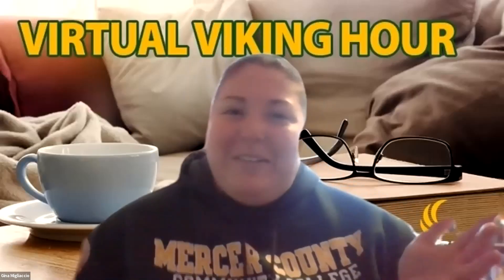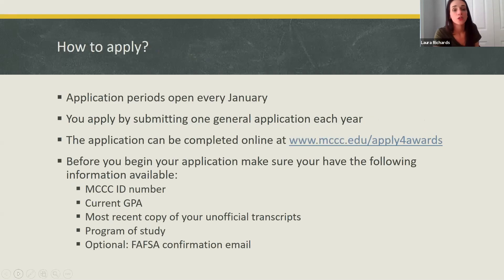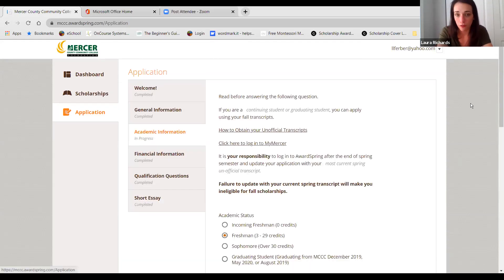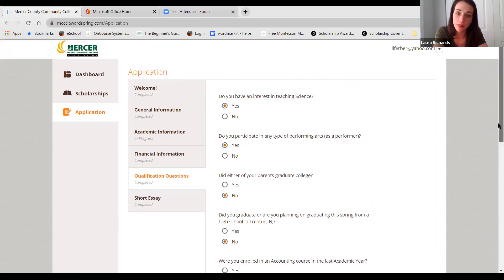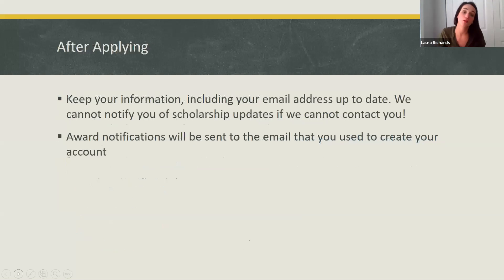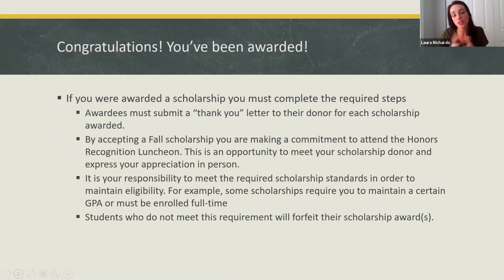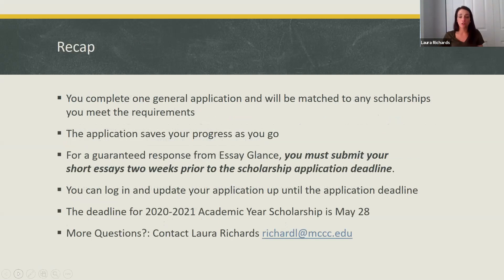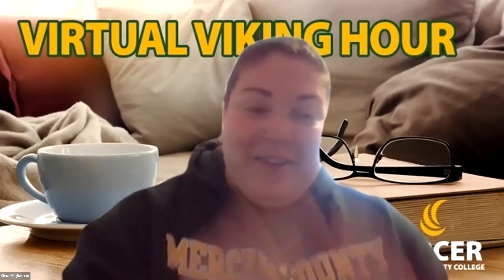Virtual Viking Hour: Scholarship Applications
Gina Migliaccio and Laura Richards discuss how Mercer County Community College Students can fund their education through scholarships.

To apply for a scholarship, visit: mccc.edu/apply4awards